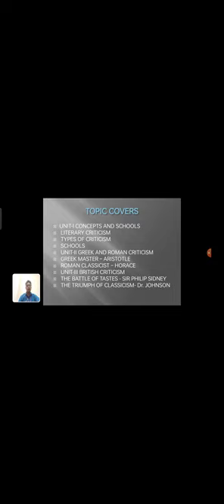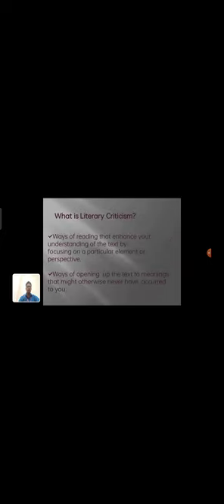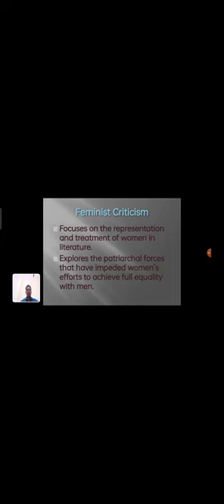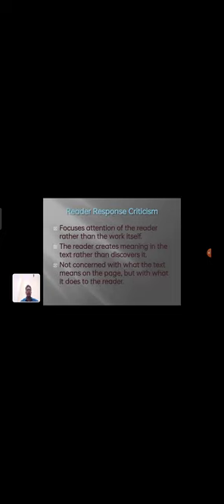LCS : LITERARY CRITICISM UNITS I - III | Mr. J. SUREESH KUMAR | ENGLISH